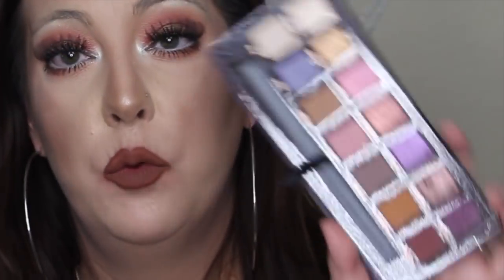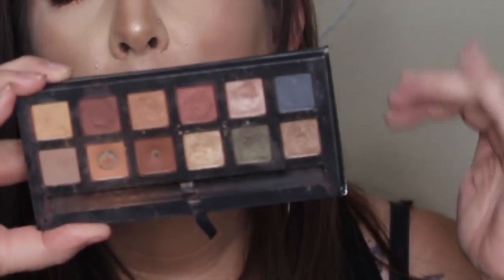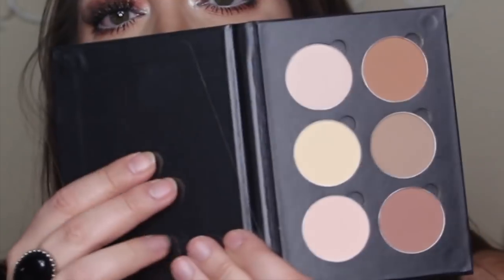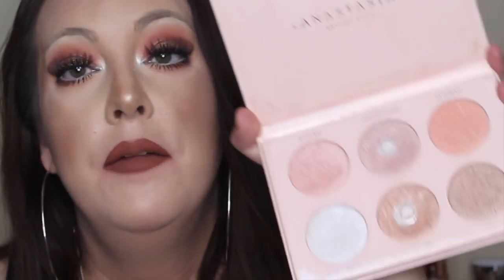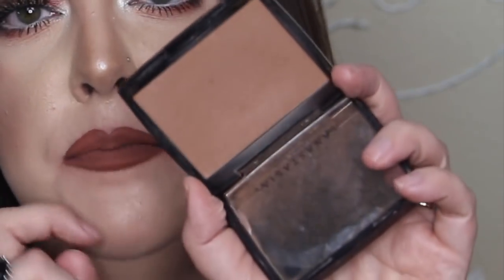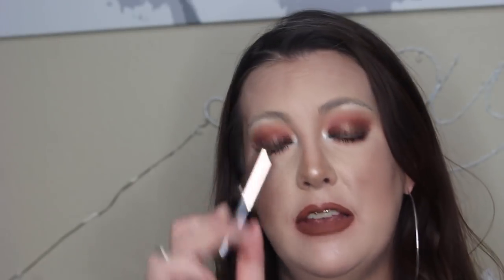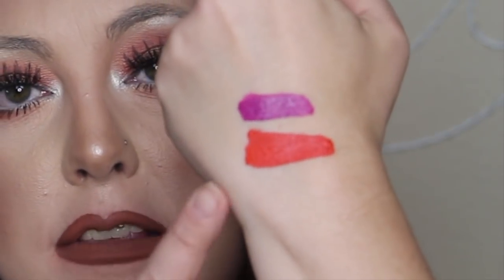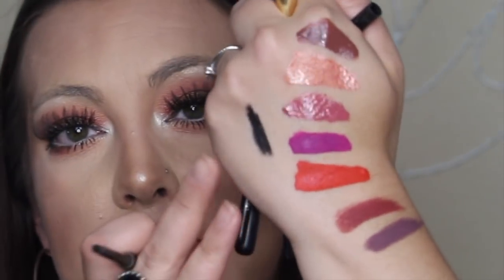~~FAVES & FLOPS: PRODUCTS FROM...ANASTASIA BEVERLY HILLS~~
Hey lovelies,
I have decided to start this new series on my channel, and I am so EXCITED about it!

In this video, about ABH, I mentioned as MANY products as I could remember, but of course I missed a few. So, I wanted to mention the following for what it is worth:

**I ABSOLUTELY LOVE THE BROW WIZ, BUT DO NOT LOVE THE DIP BROW POMADE (I USE THE SHADE CARMEL IN THE BROW WIZ ALMOST EVERY DAY)**

**I HAVE NEVER USED THE TINTED BROW GEL, BUT I LOVE THE CLEAR ONE...I USE THAT ALLLLLLL THE TIME**

**I HAVE NEVER USED THE BROW DUO, SO I CANNOT ATTEST TO HOW IT WORKS**

**I AM NOT A FAN OF THE FOUR PAN BLUSH KITS EITHER, THEY JUST AREN'T MY FAVE**

**I HAVE NEVER TRIED THE WATERPROOF CREME COLOR EITHER, SO I HAVE NO IDEA IF IT IS GOOD OR NOT...LET ME KNOW, IF YOU DO**

**I HAVE NEVER TRIED ANY OF ABH'S SKIN CARE, SO I CANNOT ATTEST TO THE HYDRATING OIL, ETC. AND HOW IT ALL WORKS**

**I HAVE ONLY TRIED THE EYE BRUSHES, THAT COME IN THE PALETTES, SO AS I SAID, I WOULD LIKE FOR YOU ALL TO TELL ME ABOUT THOSE**

Any who.
I want to give you all as much information about the brands that I use on a daily basis, or have used in the past, and the products in which they sell. I have a lot of products, from a lot of brands, and I want to share my thoughts, my faves and flops, with all of you, so that you can all make educated decisions about how you spend your money.
Happy watching!!
XOXOXO,
Rox